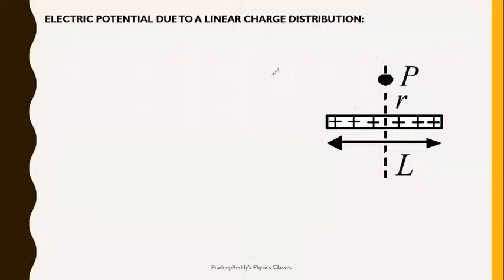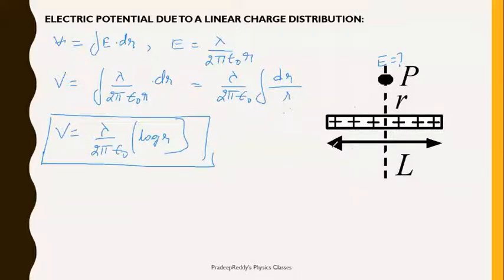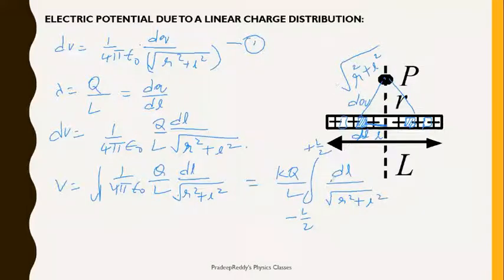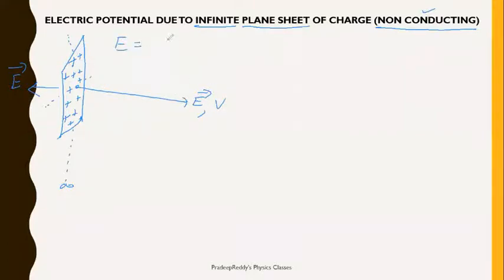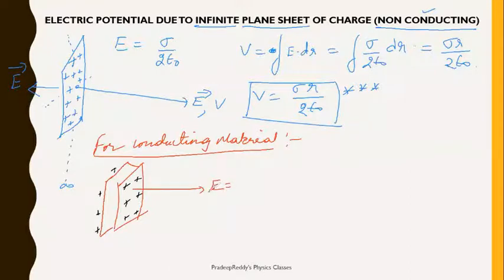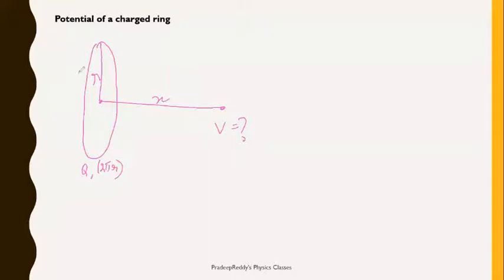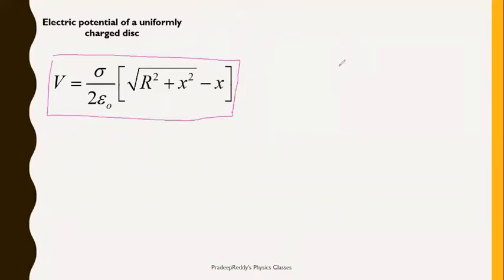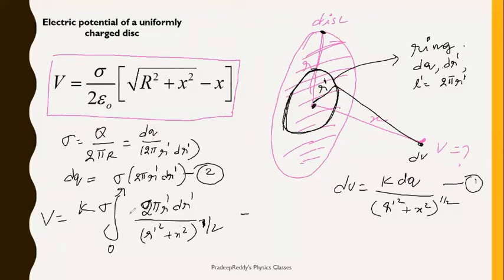Electrostatics Lec 17 1